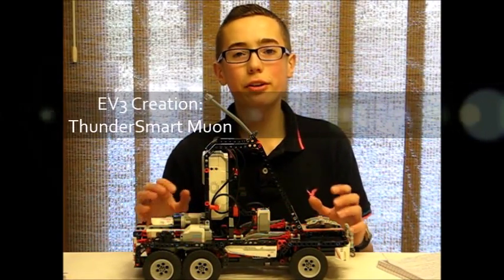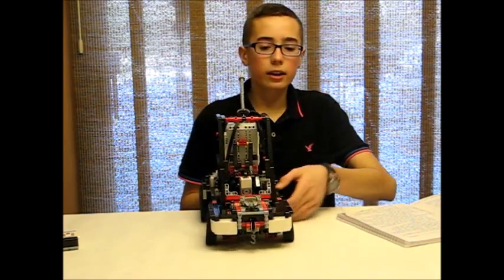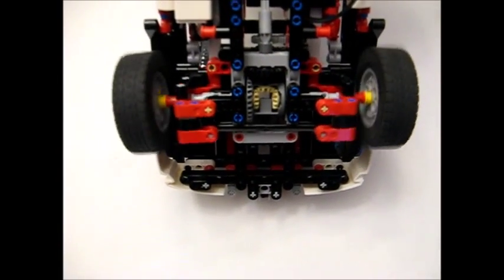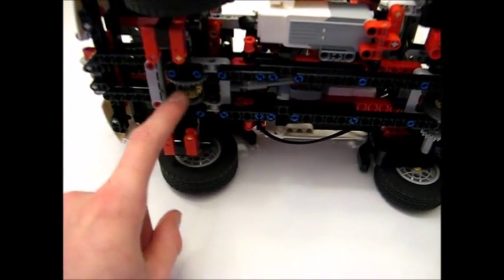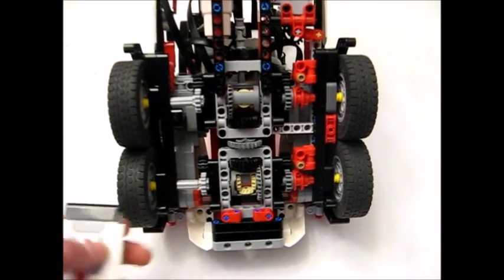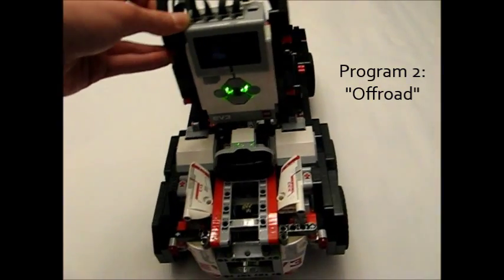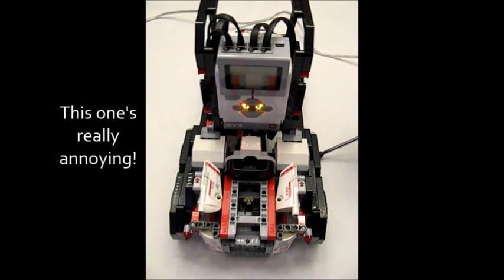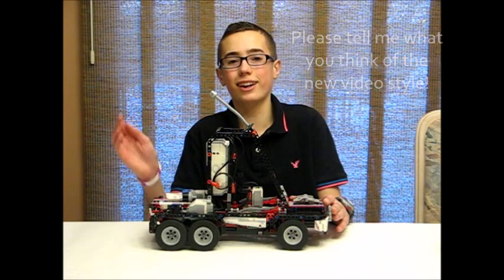ThunderSmart Muon, a 6WD Offroader - MINDSTORMS EV3 Creations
The ThunderSmart Muon is an Mindstorms EV3 creation created by Builderdude35. It is a 6-wheel-drive remote control offroad vehicle, made with Lego Mindstorms EV3. It features return-to-center steering, automatic locking differentials and of course, six wheel drive. The ThunderSmart Muon is a larger, 6WD version of the ThunderSmart III.